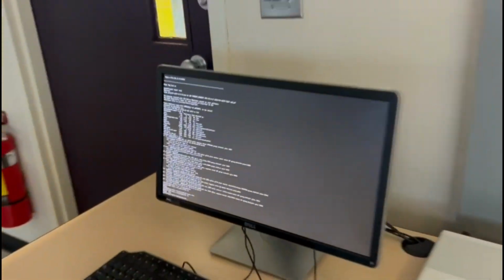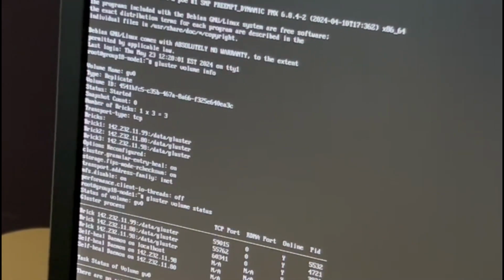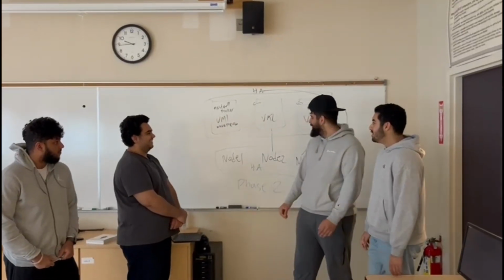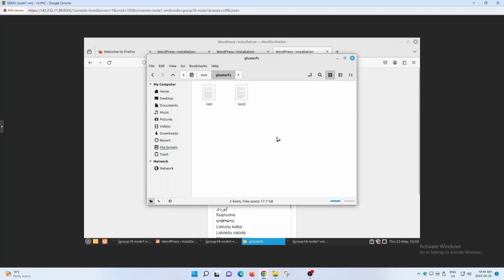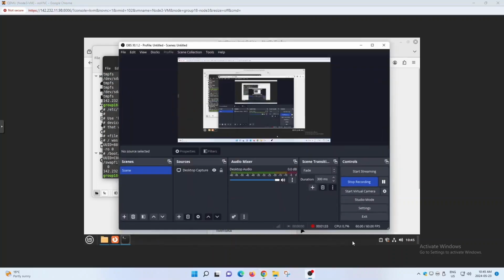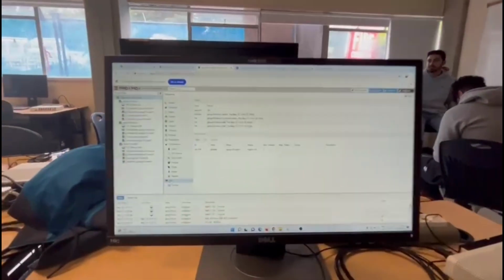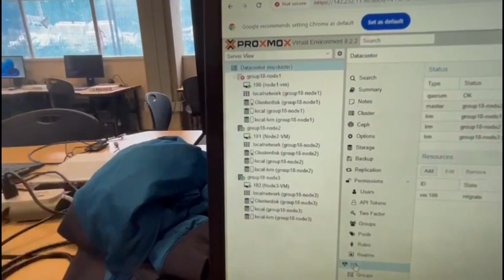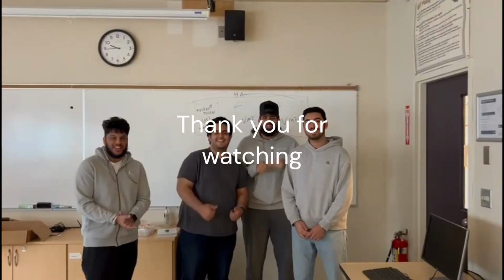Final project Mr.areeb